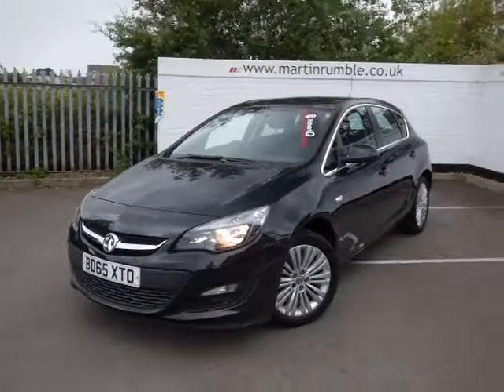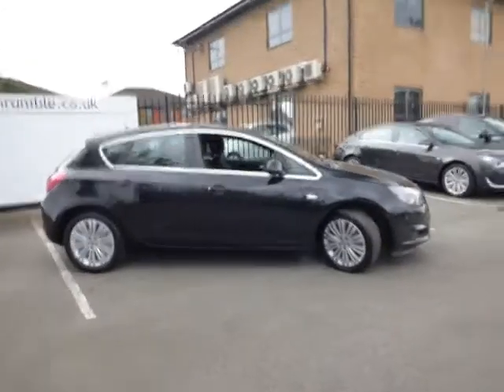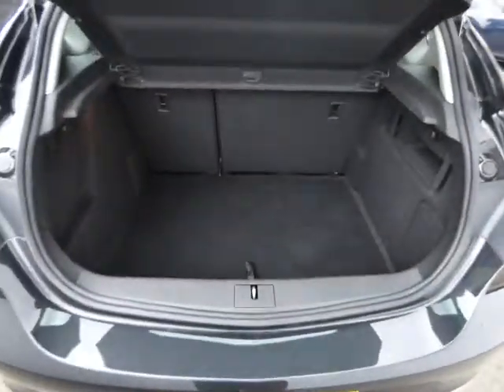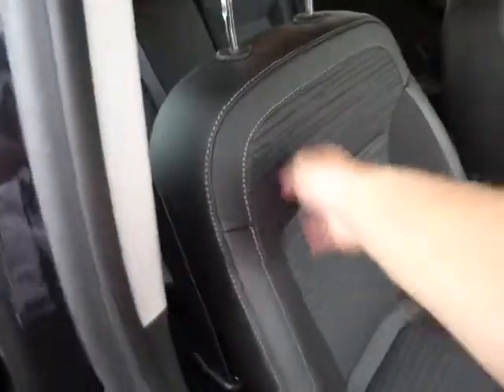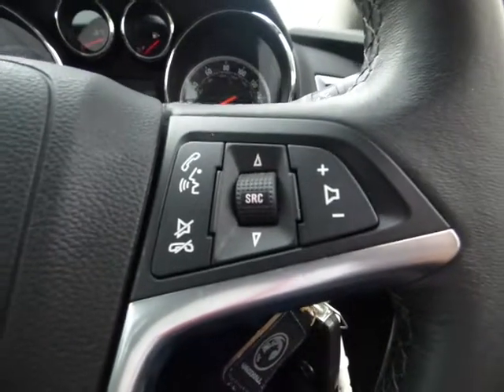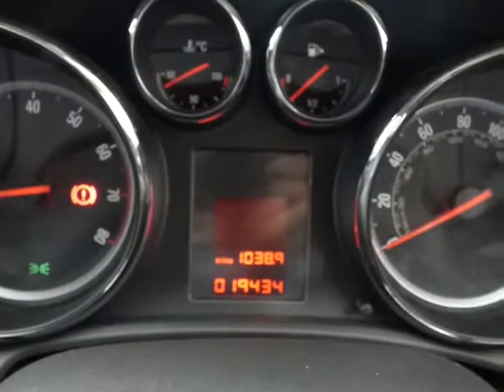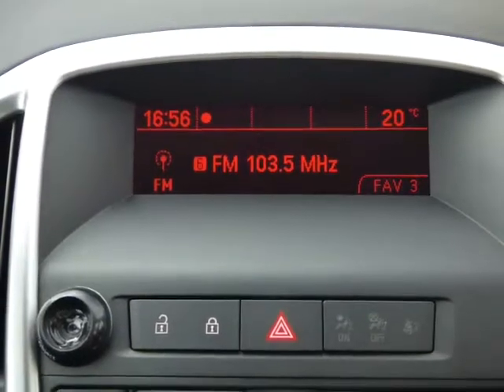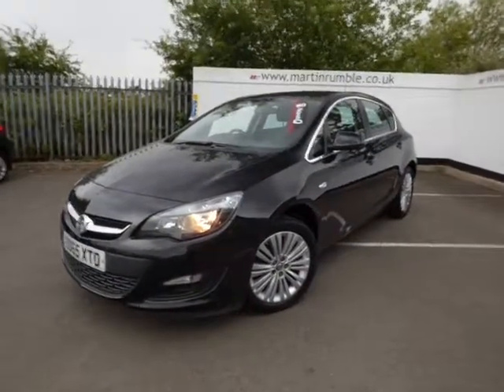Vauxhall Astra - BD65XTO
Martin Rumble Vauxhall
Eliot Business Park
Nuneaton
CV10 7RP (sat nav 7RH)

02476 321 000